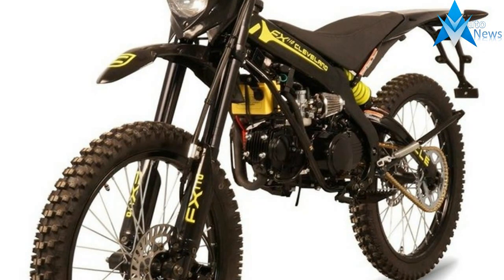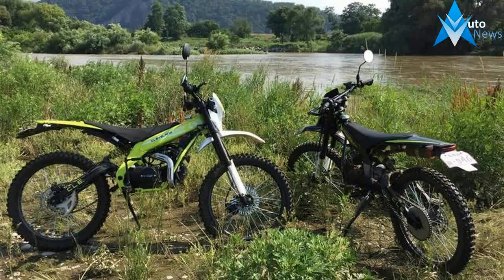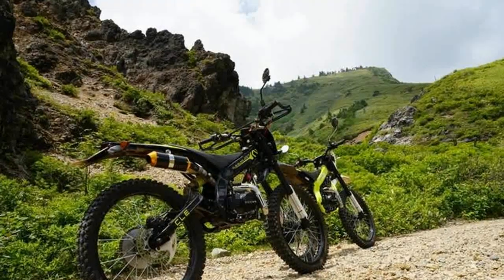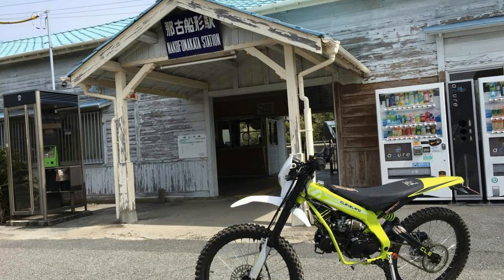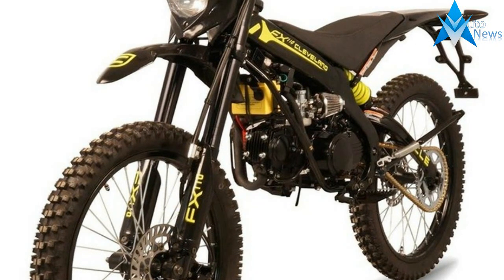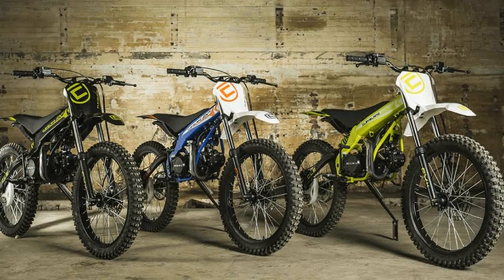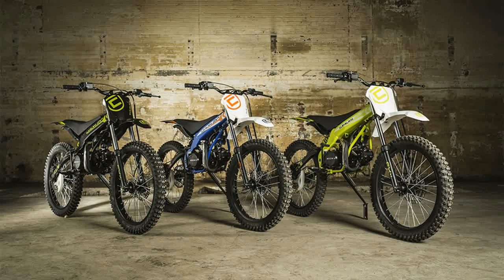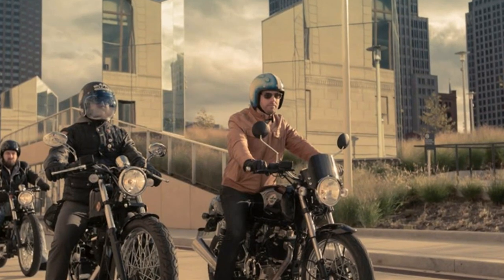HOT NEWS !!! 2017 Cleveland CycleWerks FXR Price & Spec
HOT NEWS !!! 2017 Cleveland CycleWerks FXR Price & Spec - The FXR is not a dirt bike, it is not a mountain bike, it is a cross between
 the two.

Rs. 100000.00